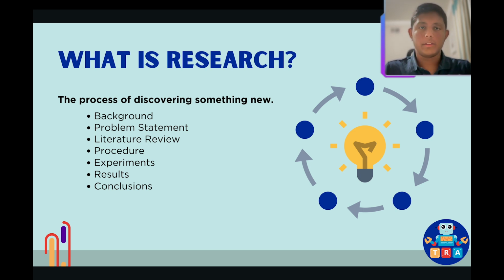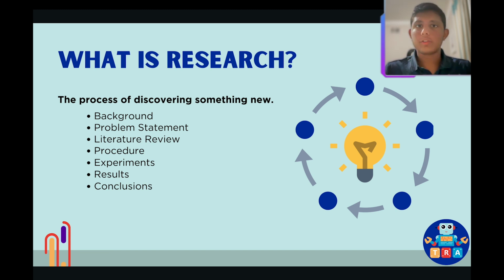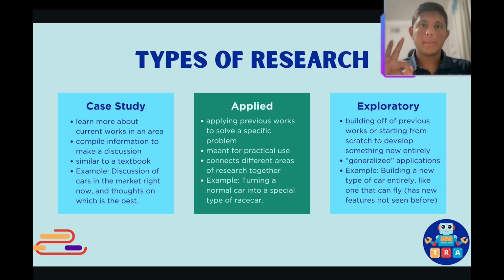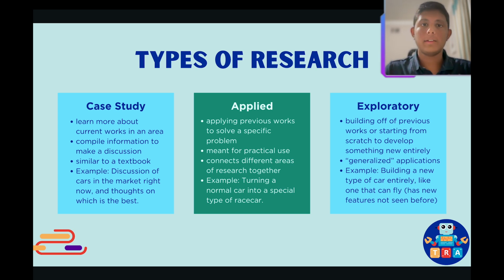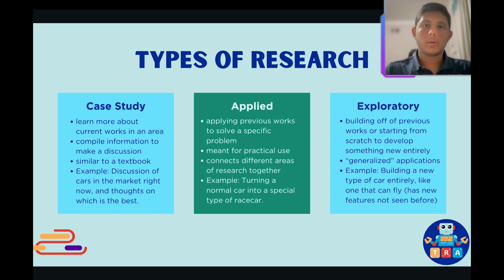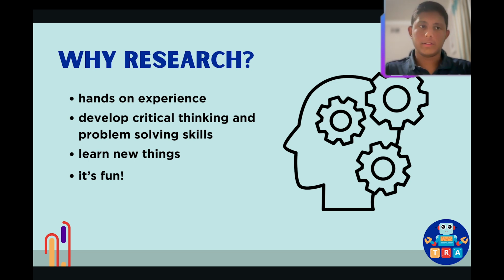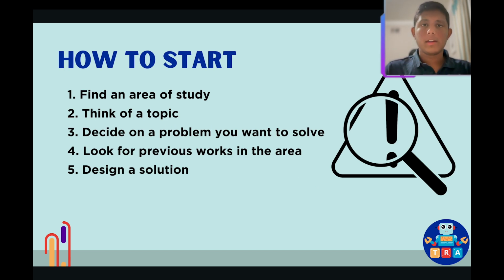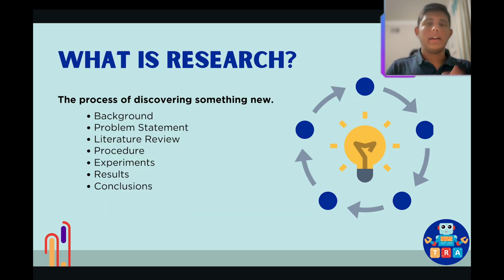Introduction to Research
An introduction to research: what is research, what are the different types, why should you do research, and how to start.